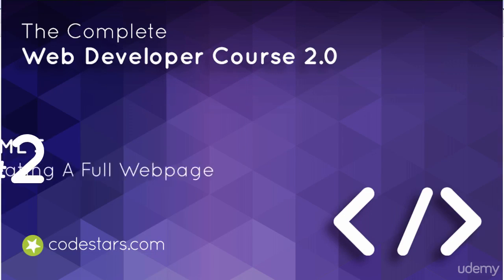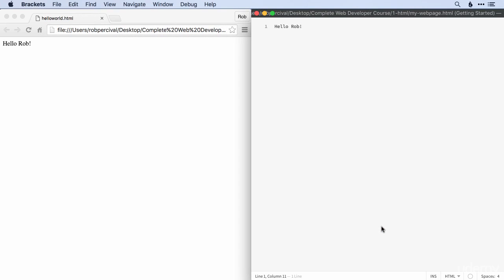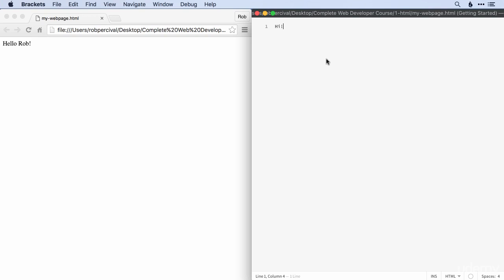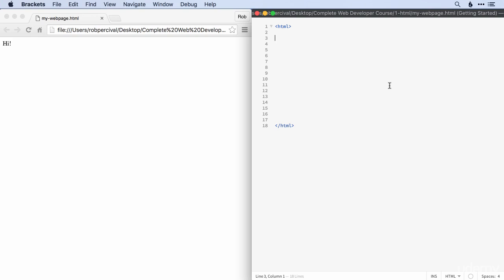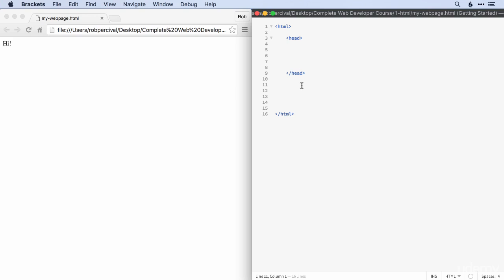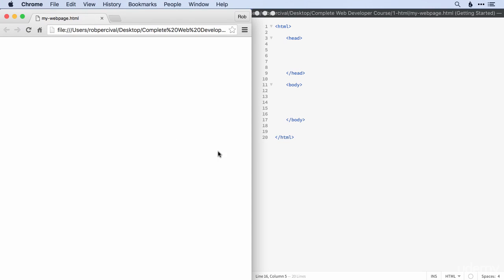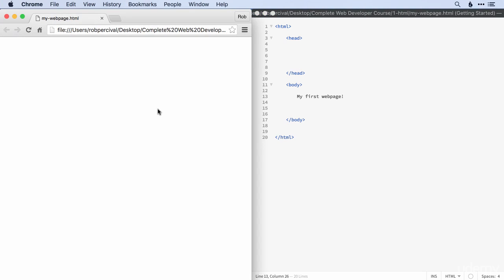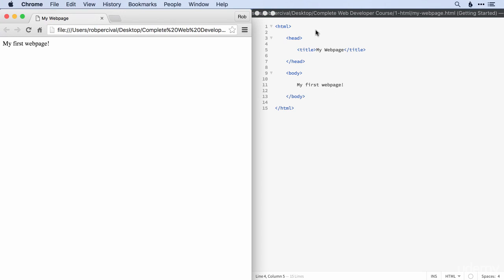004 Creating A Full Webpage